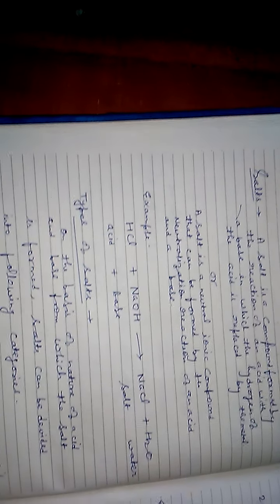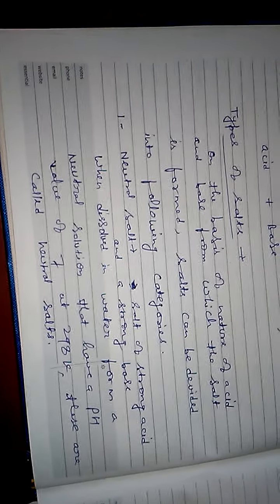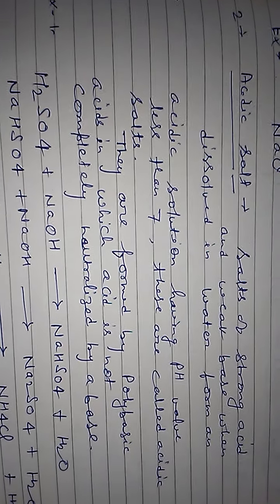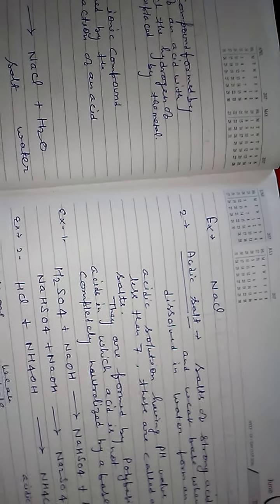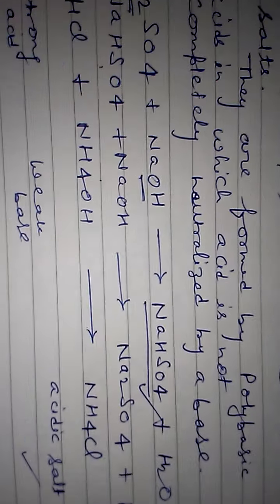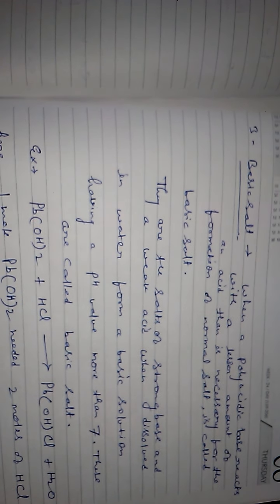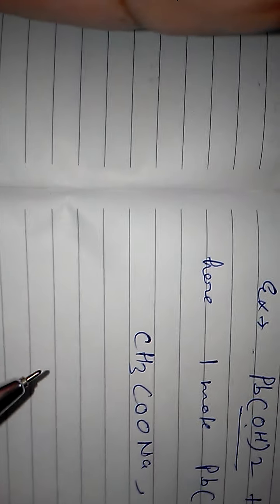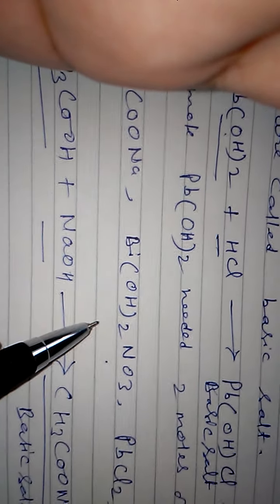Salts and it's classification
Salts for class 10 and 11